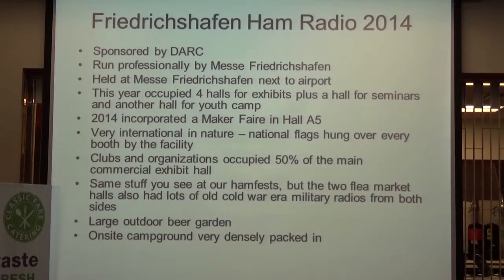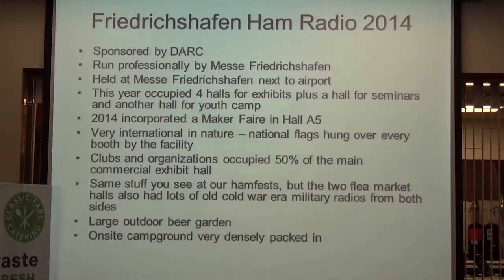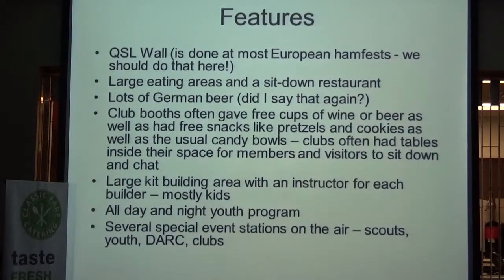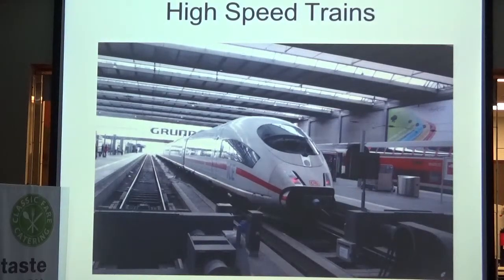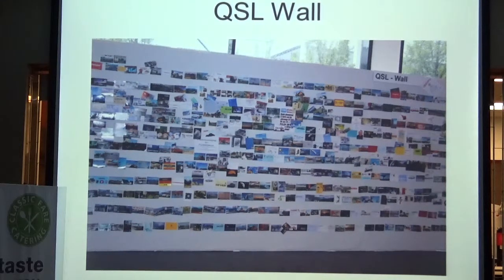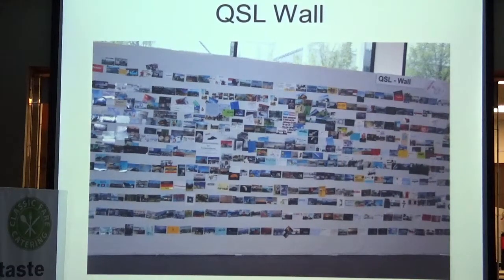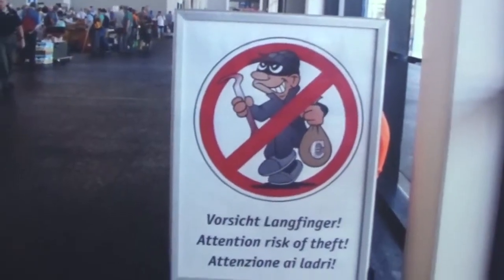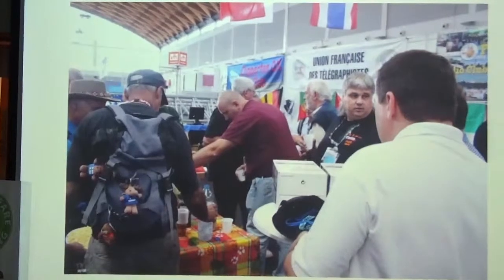Rockwell Collins Amateur Radio club Oct 2014 meeting Part 1.1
Various videos from the Rockwell Collins Amateur Radio Club presentations.  Normally given by well known Hams in the community